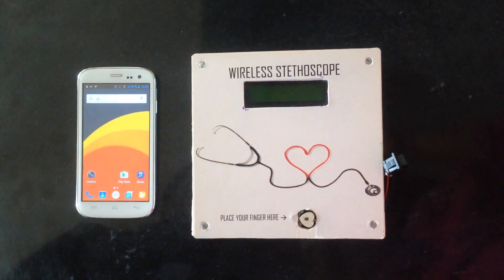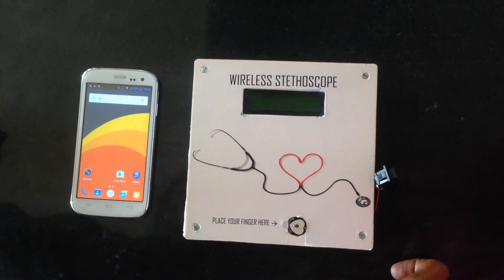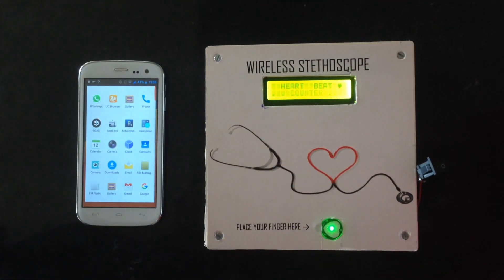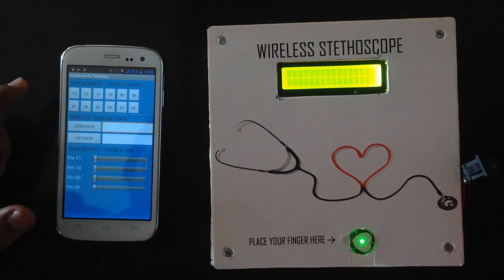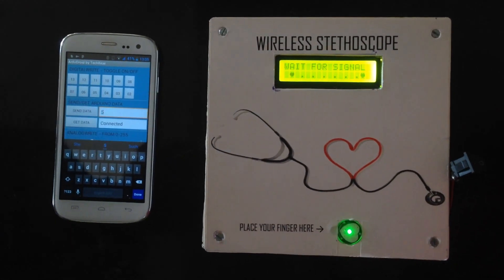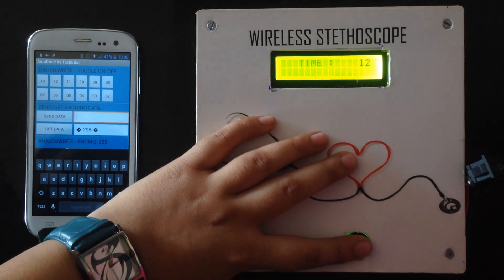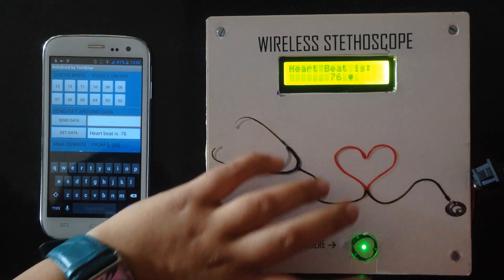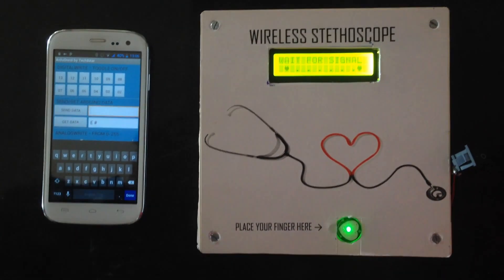Wireless Stethoscope Using Bluetooth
Here we have basically made a stethoscope which uses bluetooth to transmit the sensor data to the user. the basic components we have used here are Arduino Uno , Bluetooth Module (HC-05) , Pulse Rate Sensor, LCD 16*2